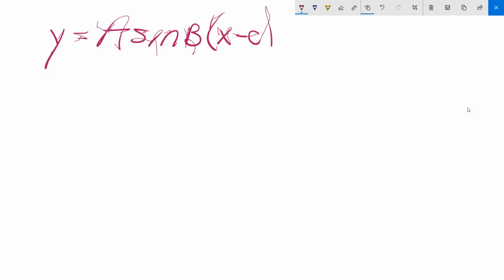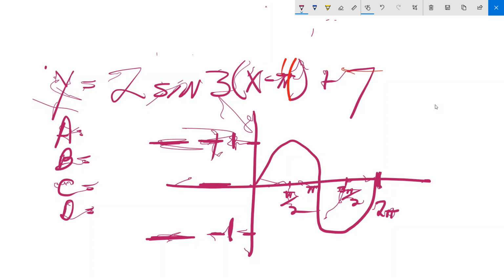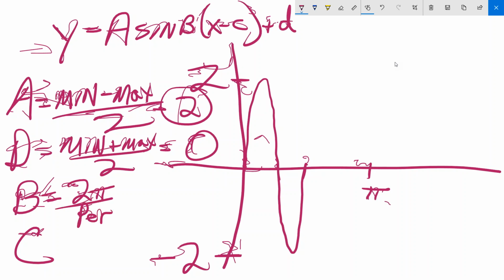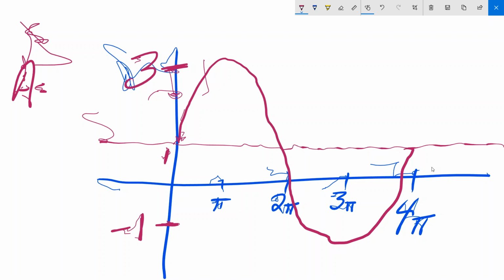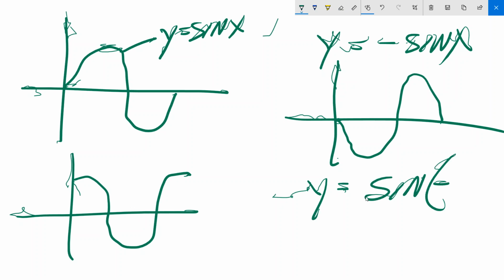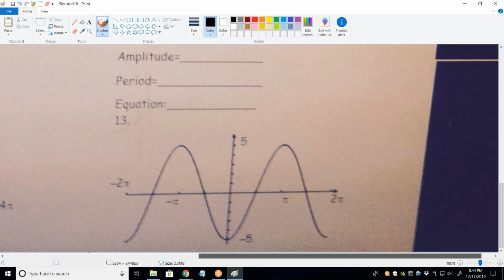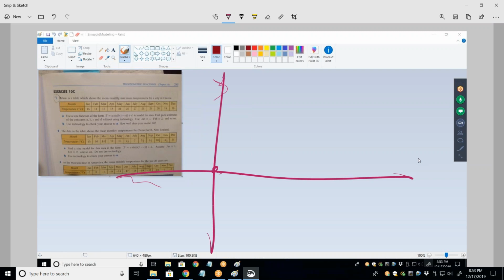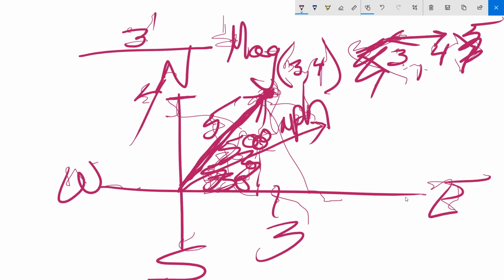Online Algebra BD121719